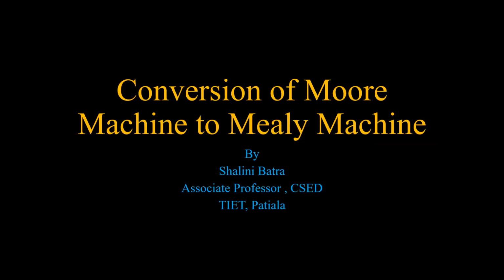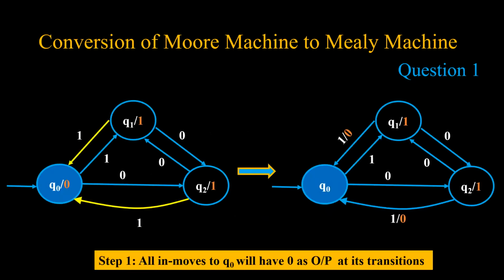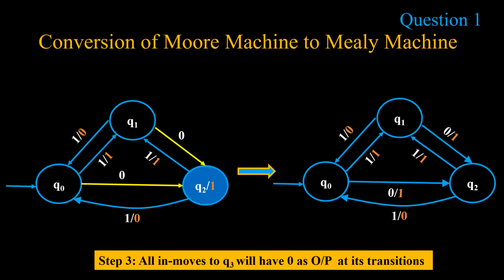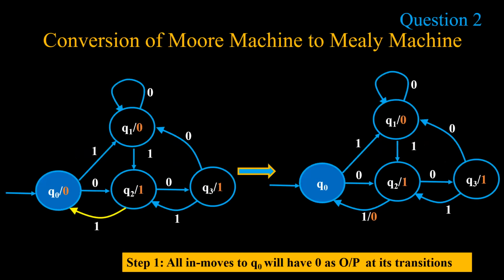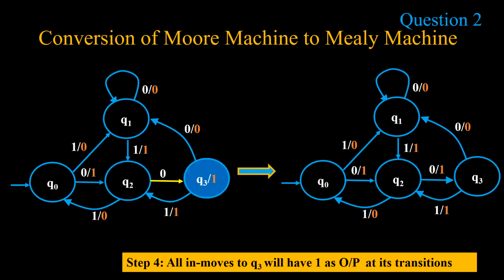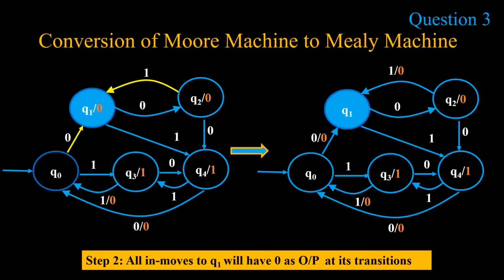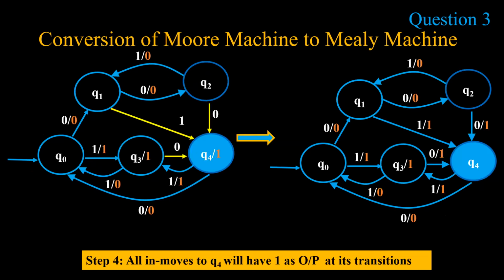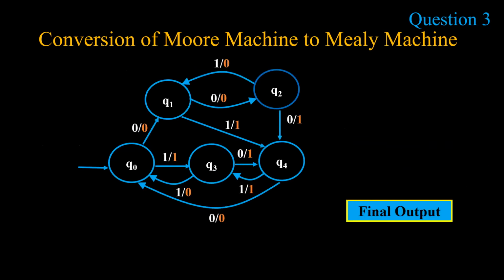Conversion of Moore Machine to Mealy Machine